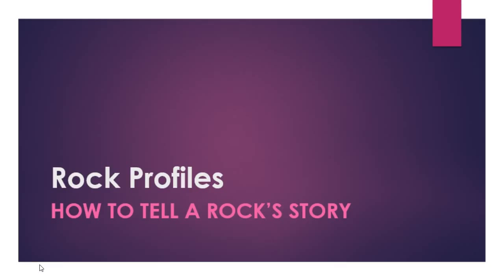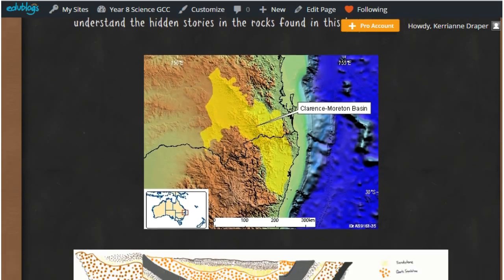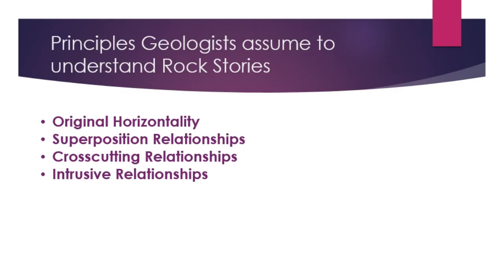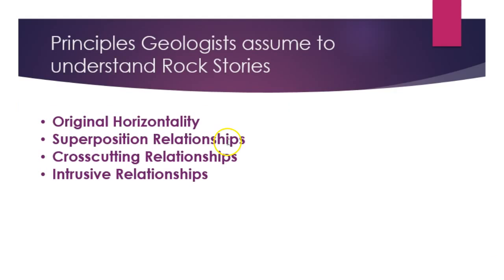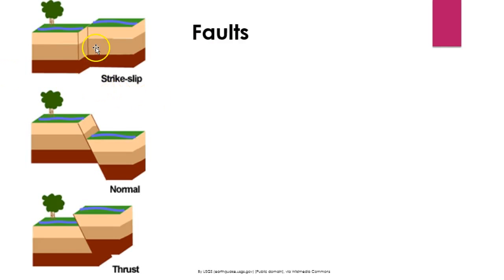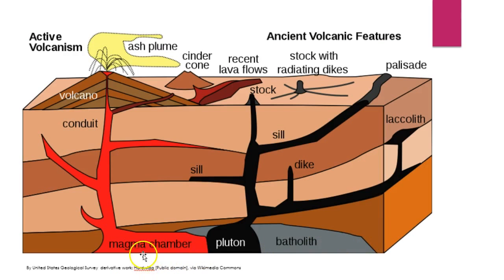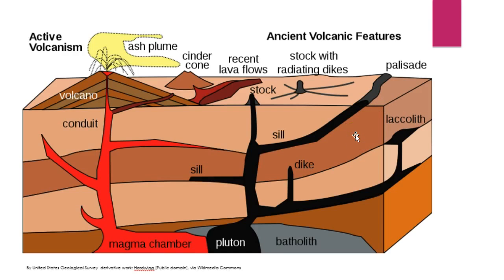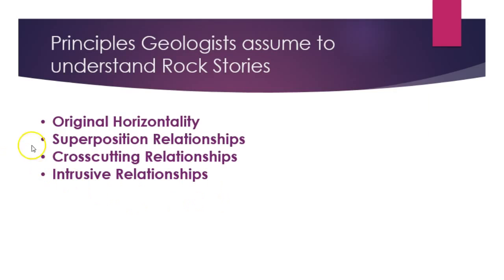Rock Stories Project Part 1